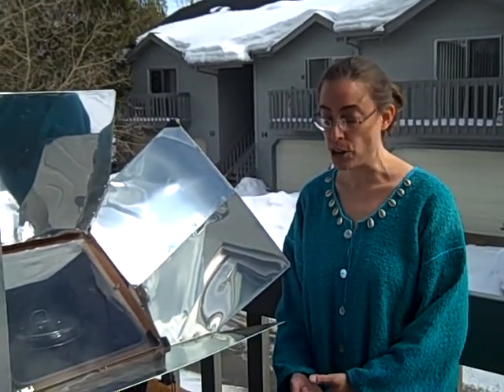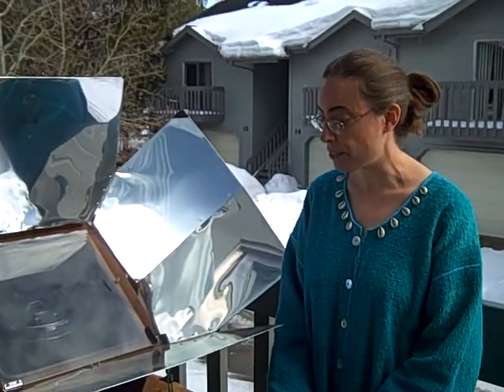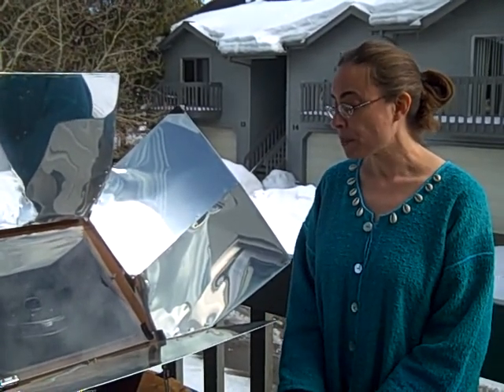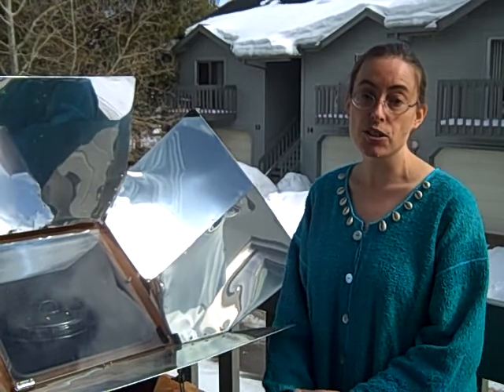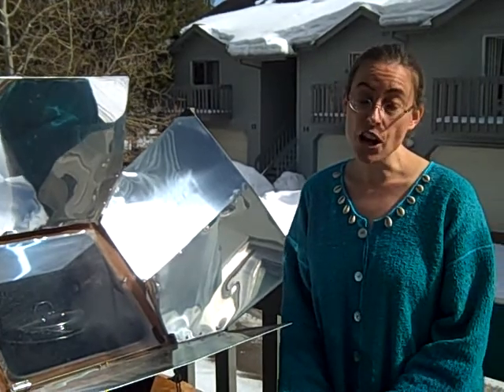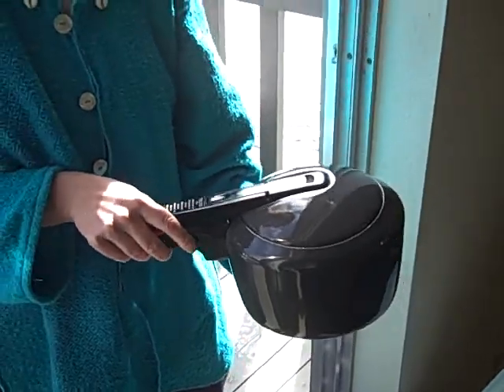LISA RAYNER: SOLAR / VEGAN ACTIVIST Part Three (Flagstaff, AZ, 2-21-10)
Meeting Lisa Rayner is a fascinating experience: she spoke of living a sustainable life, about teaching herself how to be a vegan cook and baker, and using the Sun's energy to make dinner!  Recorded by Michael Steinman.